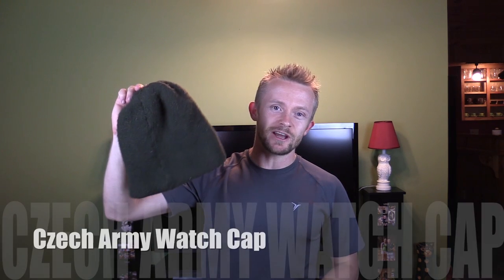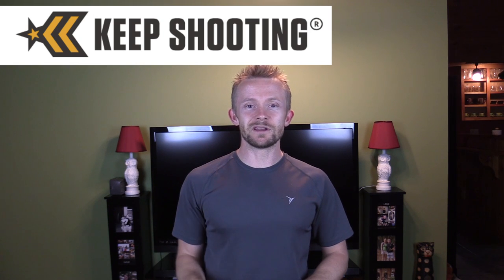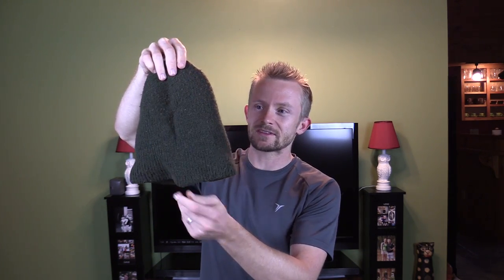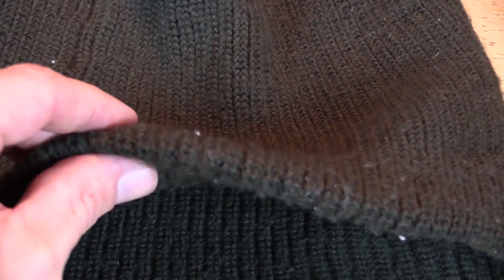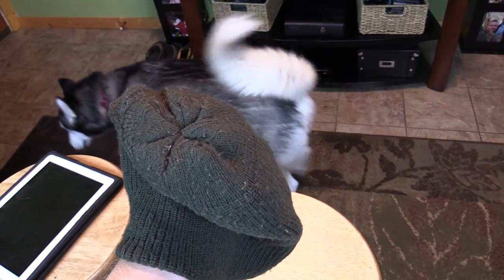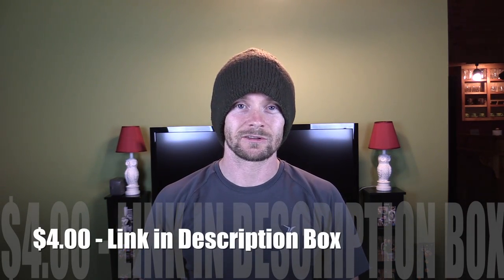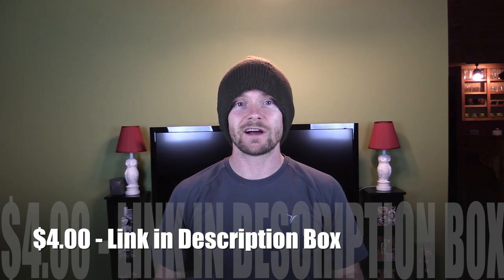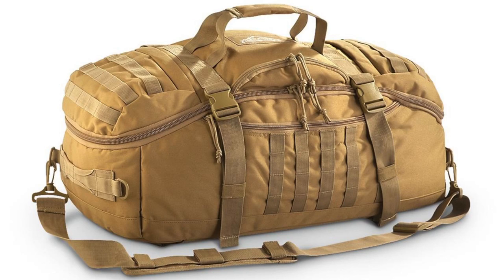Czech Army Watch Cap - Preview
It's Military Surplus Wednesday and we are taking a look at the Czech Army Watch Cap.

$3.95

The Czech Army Watch Cap is a knit cap that was issued to soldiers in the Czech army.

Sometimes referred to as a stocking cap.

Features:

Authentic Czech Army Surplus
Cotton Blend Material - Super Warm and Comfy
One Size Fits All
Olive Drab Green Color
Military Origin Czech
Construction Cotton Blend
Condition Surplus Used
Weight 3.6oz

It's heavy weight and thick.

Big enough to fit any head, as well as cover your ears.

Grab a couple and throw them in your vehicle emergency bag.